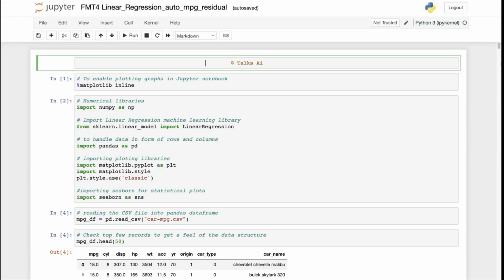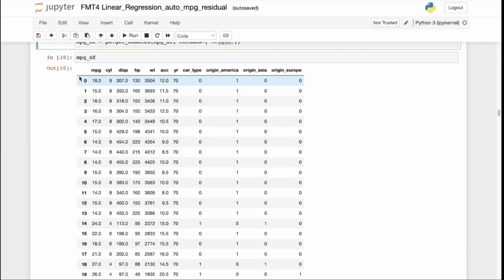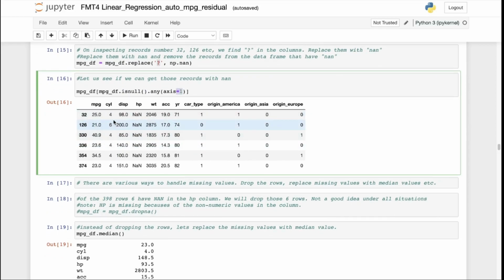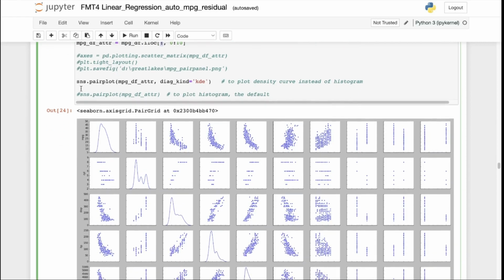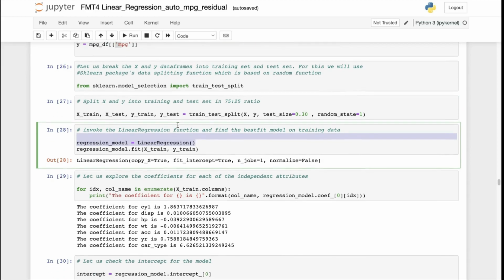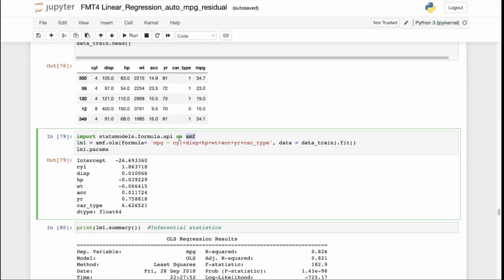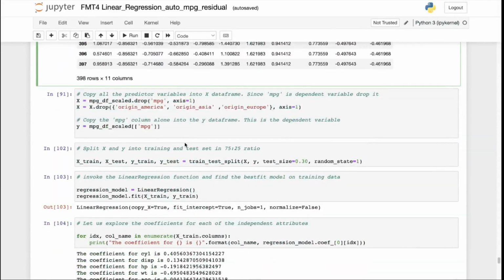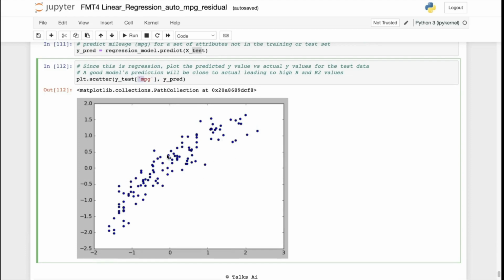FMT 4 Residual | Linear Regression | Artificial Intelligence | talks ai